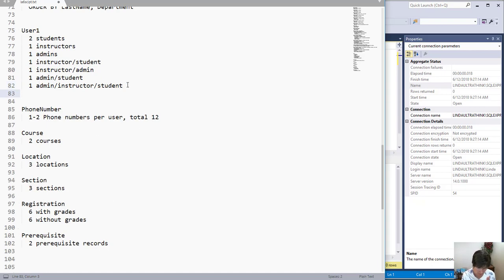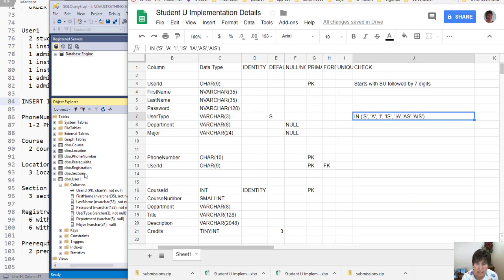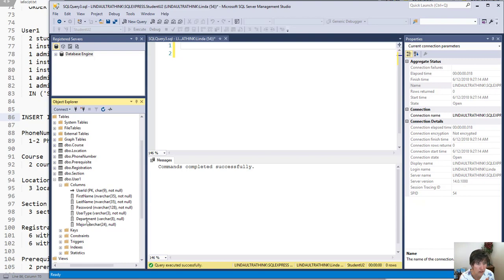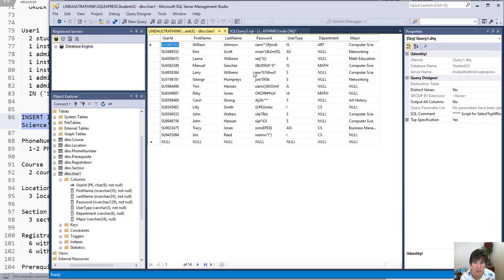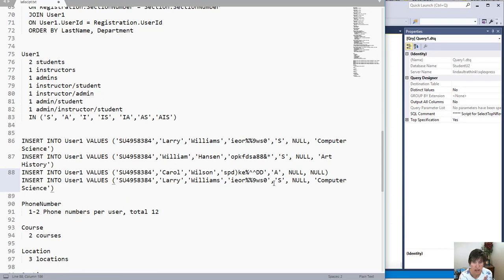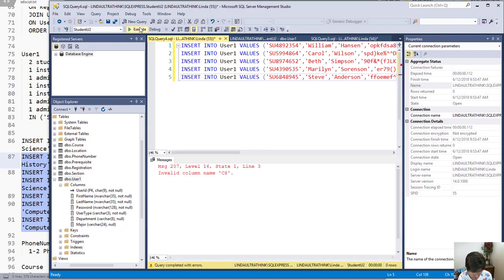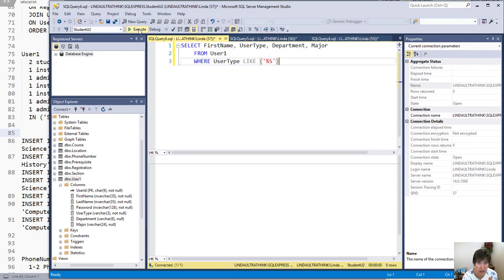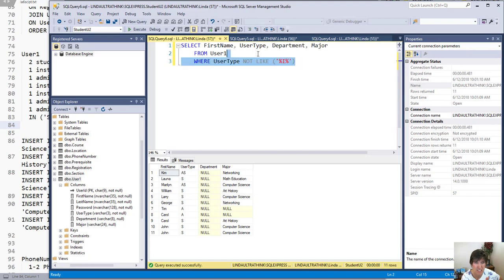Database Manipulation, Part 4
In this video we use INSERT to add users and then test to make sure we have values for Department and Major when the user is an instructor or student respectively.